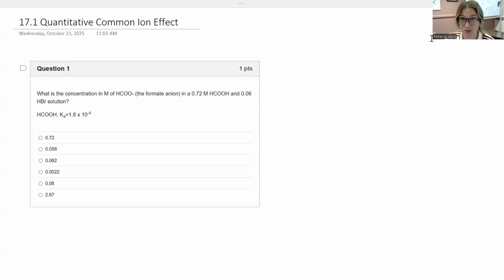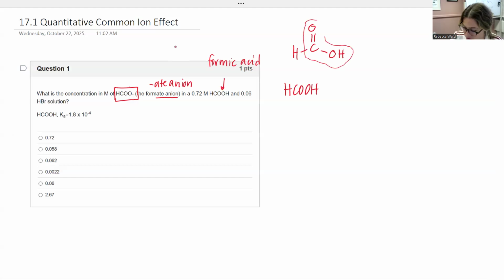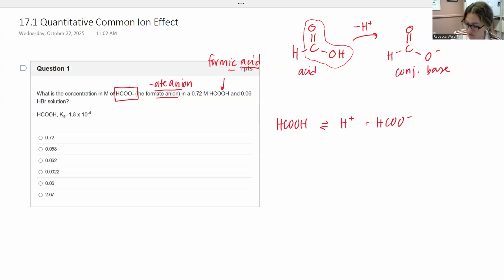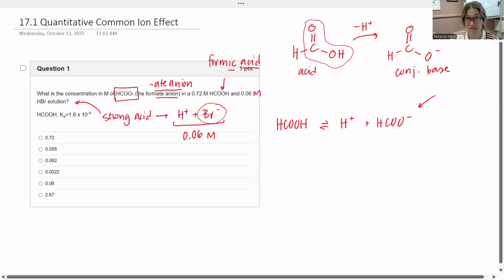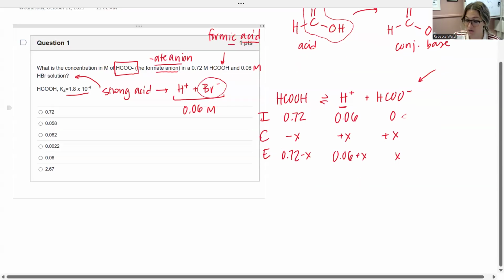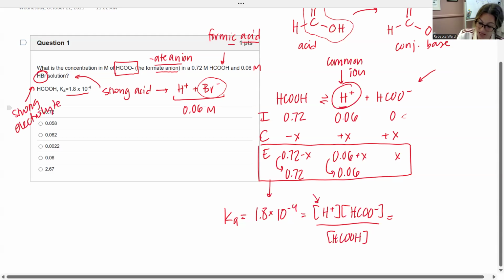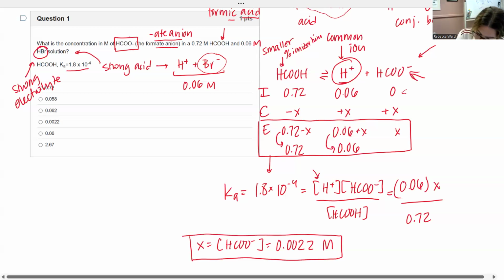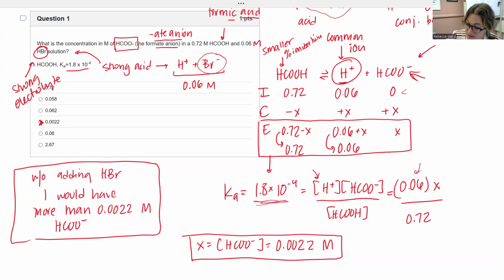17.1 Common Ion Effect (Quantitative)